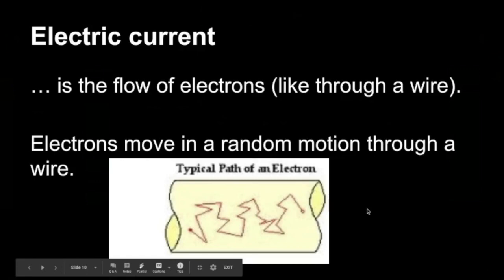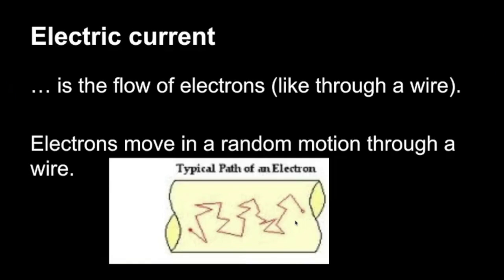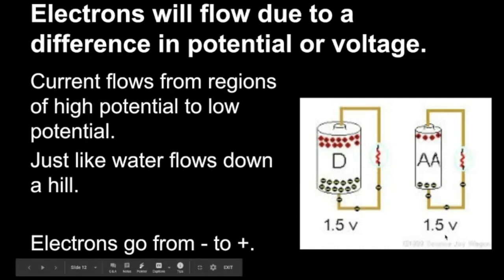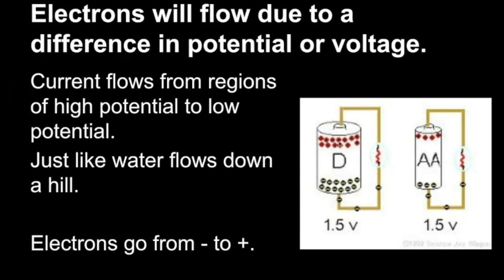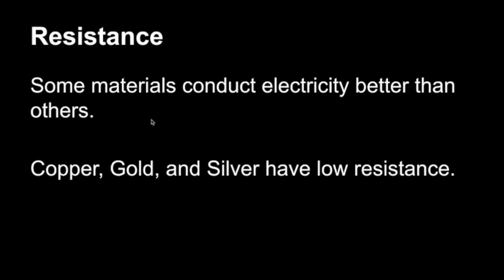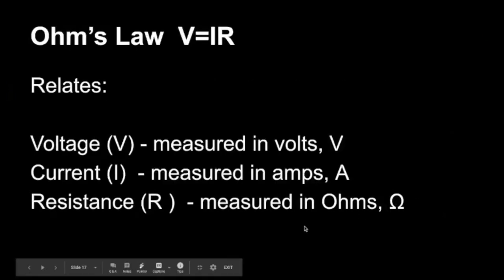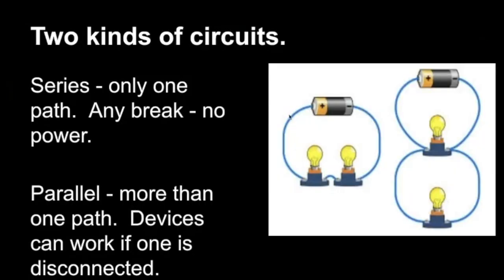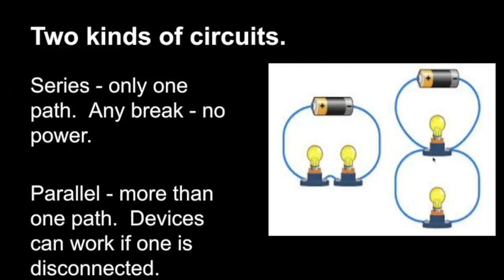Electric Current and Circuit Notes